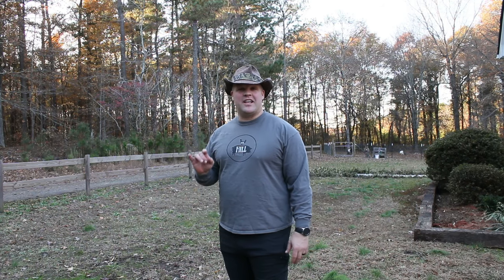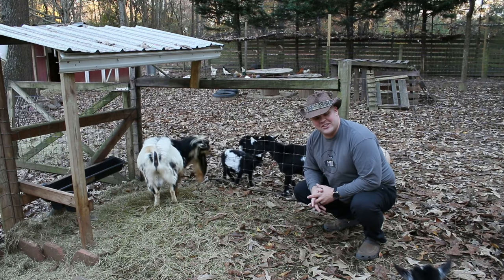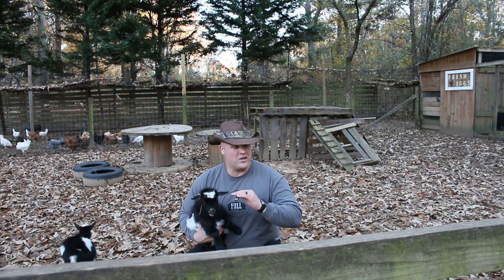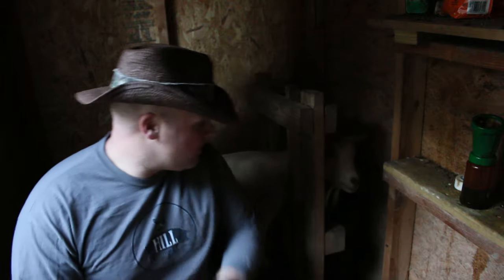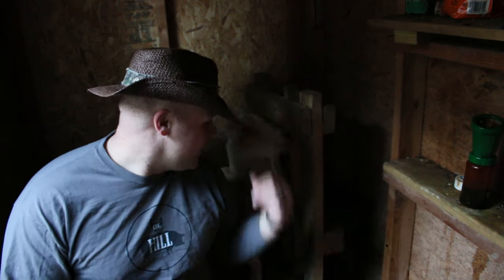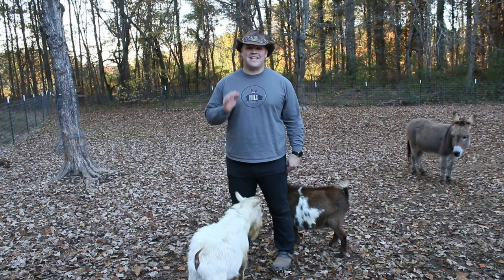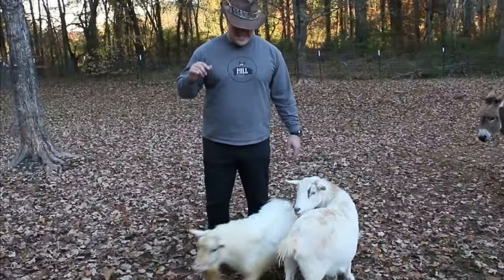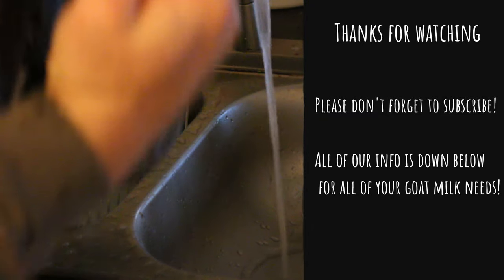Why should you raise Nigerian Dwarf Goats?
In this video we talk about our reason for raising Nigerian Dwarf dairy goats. They are super friendly animals for companions or helping you to be more self sufficient.

You can also keep tabs on what's happening at Cattywampus Acres by following us on Instagram @cattywampus.acres47

We appreciate ya'll and will continue to put out a new video each week!!